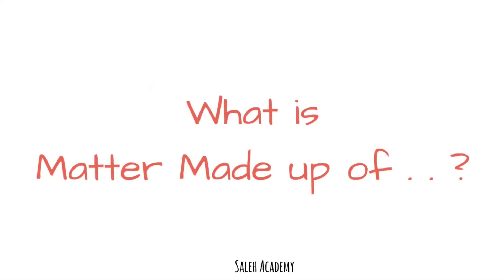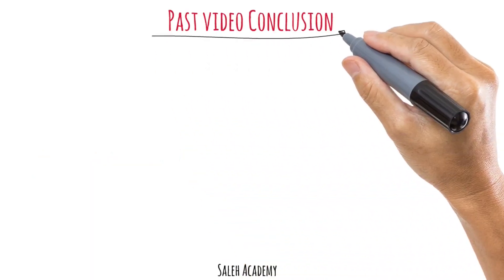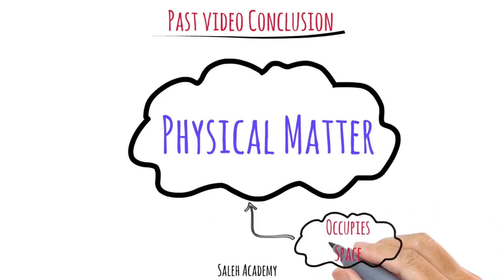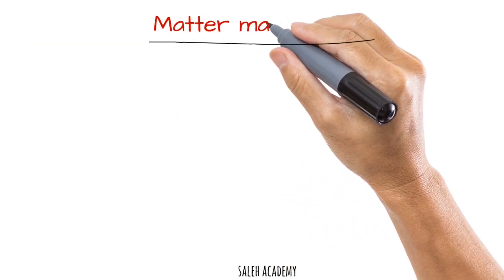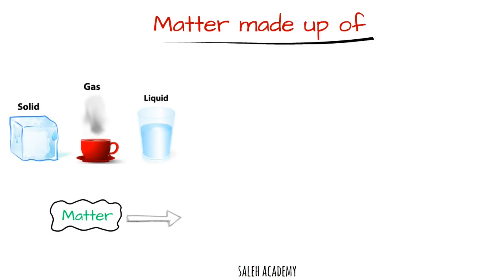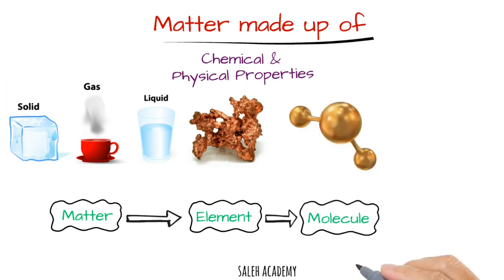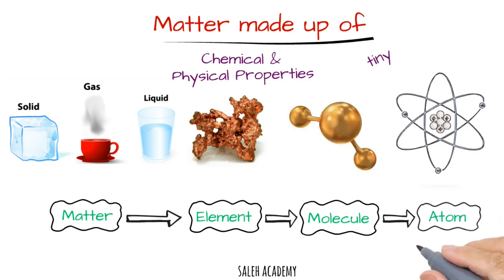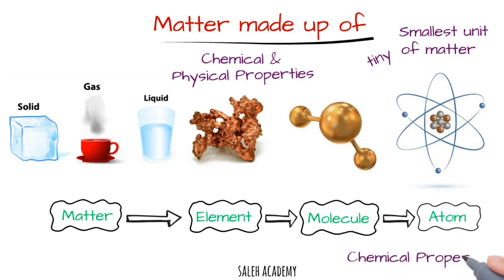Physics | What is Matter made up of?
In this video, you will learn what matter is comprises of.